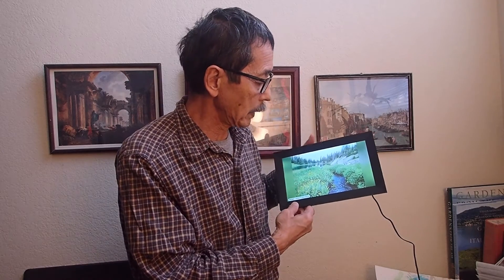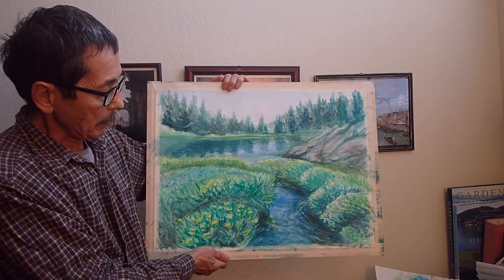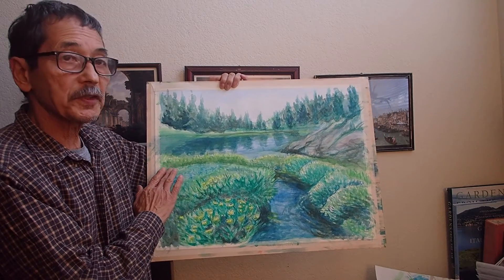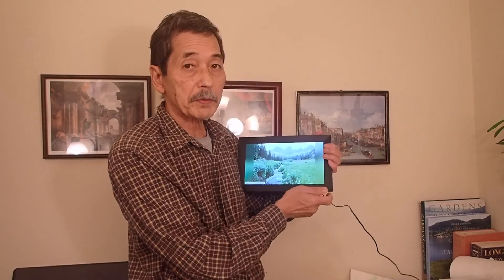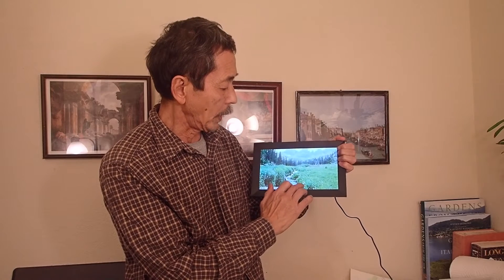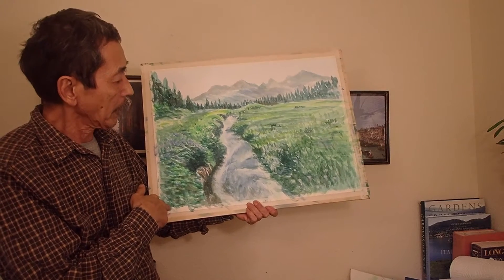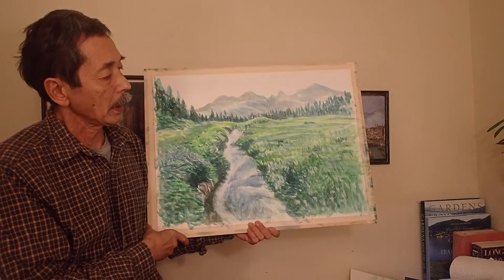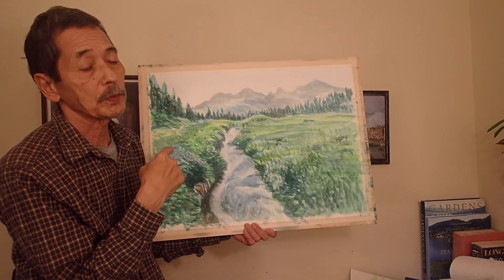Using The New Watercolor Paper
I purchased this paper this year.  The surface is much smoother than the one I used to.  Therefore, I felt like I lost my brush touch on paper.  The scenes are from the Willow Lakes in Silverthorn, CO.